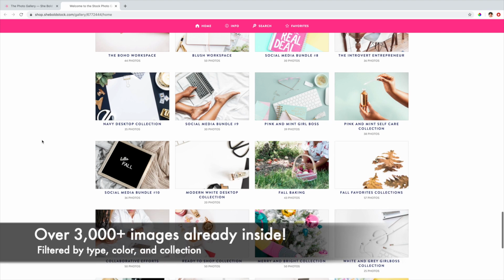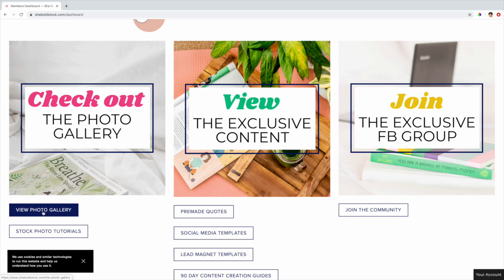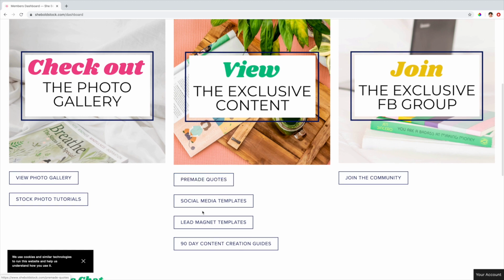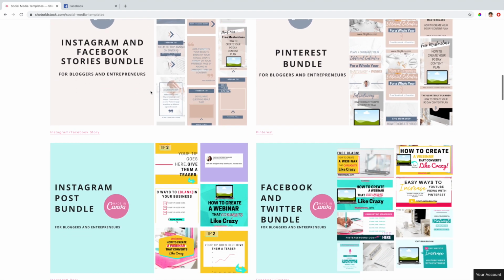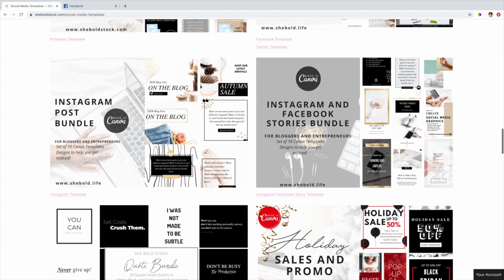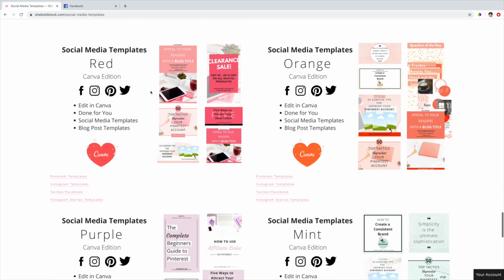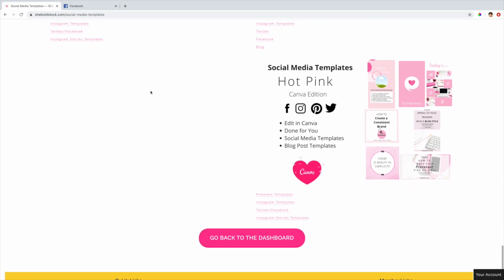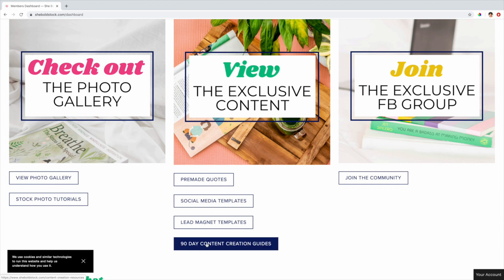Stock Photo and Canva Graphic Template Membership Walkthrough